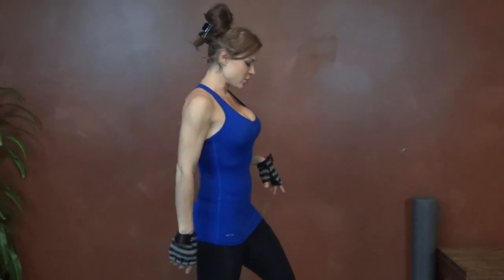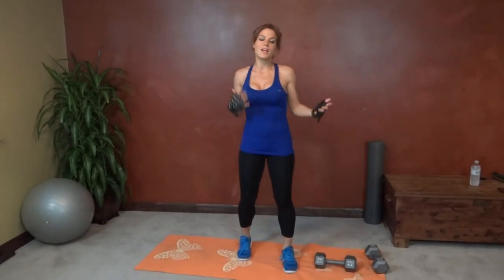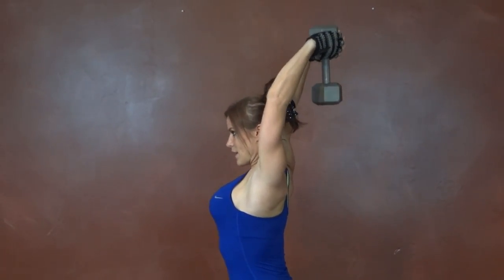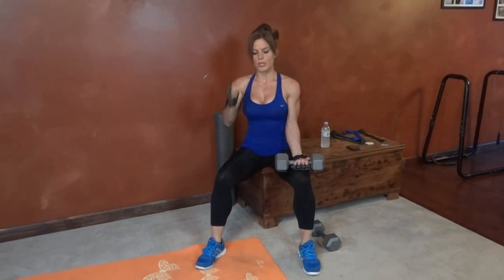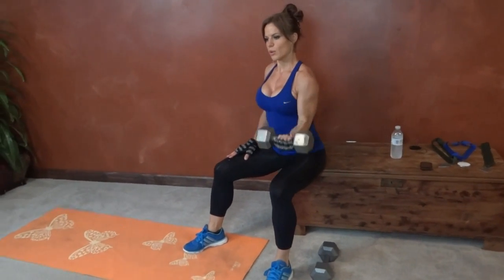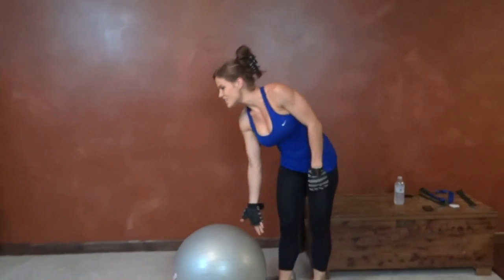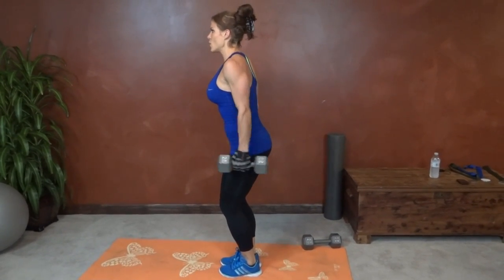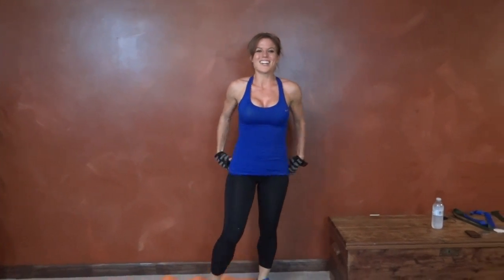Slim and Sculpted Arms: Home Workout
Beginner: 10 reps
Intermediate: 15 reps
Advanced: 20 reps

Equipment: 2 Dumbbells, Chair or Bench

*If you max out during the workout (can not do any more of the exercise with proper form) that’s okay. You will see that I max out a few times during this workout. It’s a great way to build strength, and to monitor your strength gains when you repeat the workout.

1. Row Lunge (right)
2. Row Lunge (left)
3. Tricep Drop
4. Mountain Pushup
5. Curl (right)
6. Curl (left)
7. Chest Press
8. Tricep Extension (right)
9. Tricep Extension (left)
10. Decline Pushup

Repeat 1-3X
Optional: 30 Minutes of Cardio